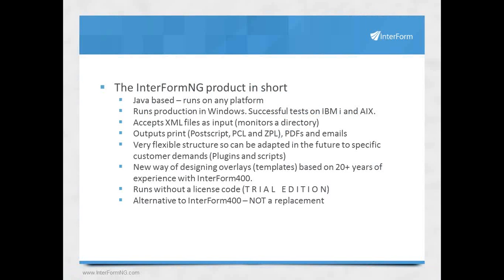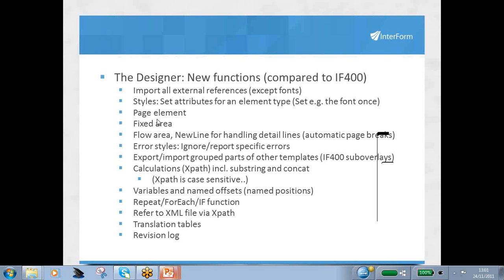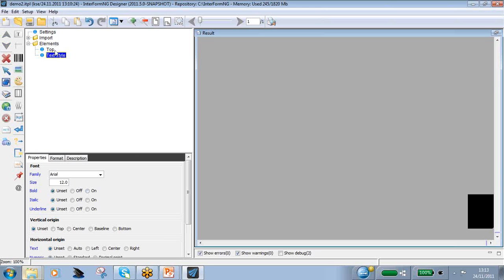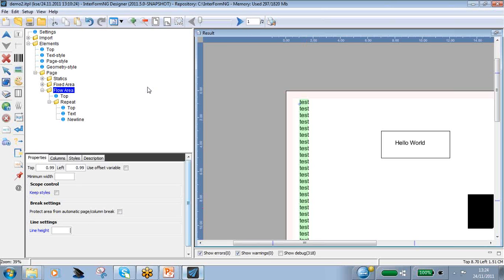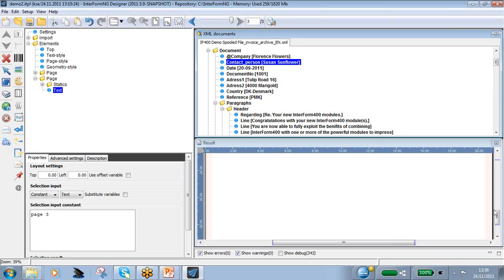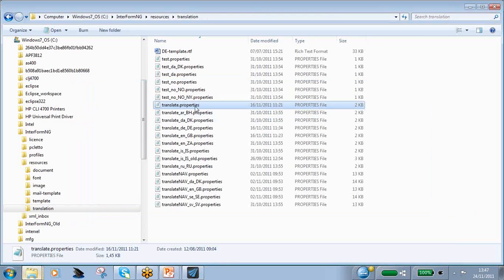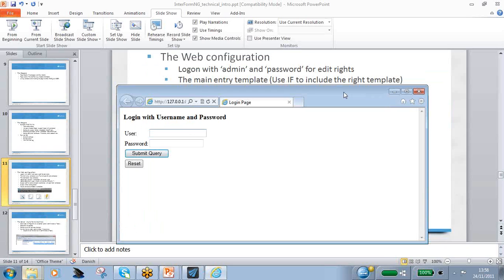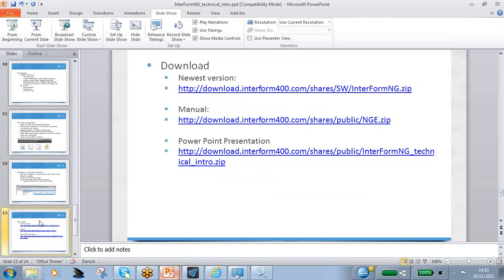InterFormNG Introduction Video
The first look at InterFormNG by Kim Egekjær from InterForm A/S, Denmark.